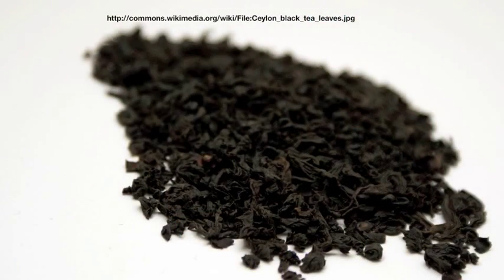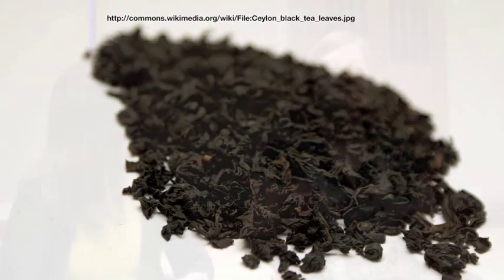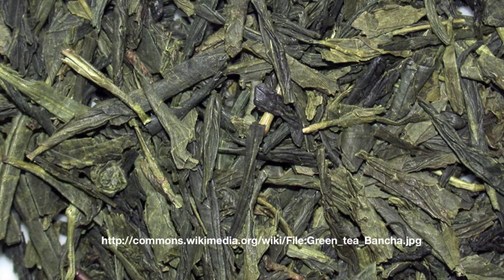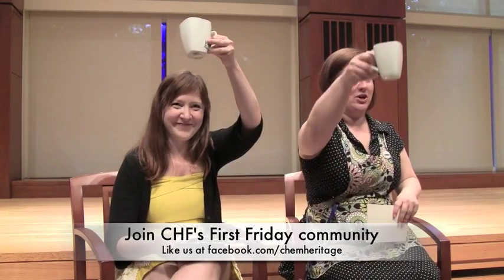The Chemistry of Tea with Jen and Gigi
Pinkies up! CHF's resident femmes fatales of food science, Jen and Gigi, provided insight into science's role in the creation of the perfect cuppa during this First Friday "chat" at CHF. Guests enjoyed refreshments, including, naturally, tea! If you would like to follow the latest discoveries from Jen and Gigi, interact with them at CHF's Facebook page: Facebook.com/chemheritage